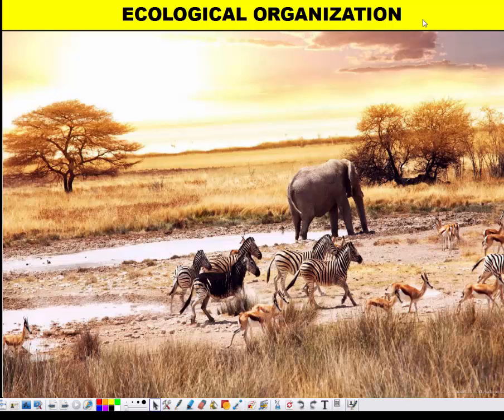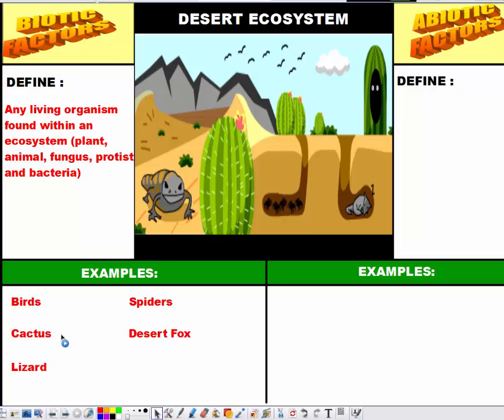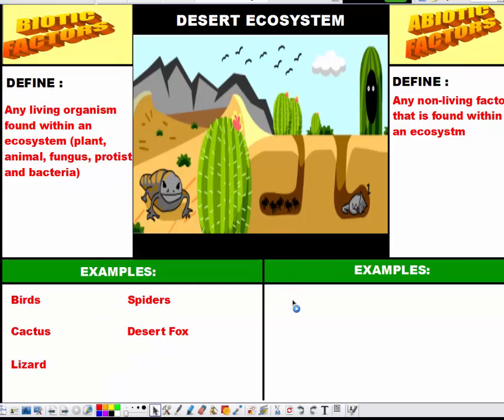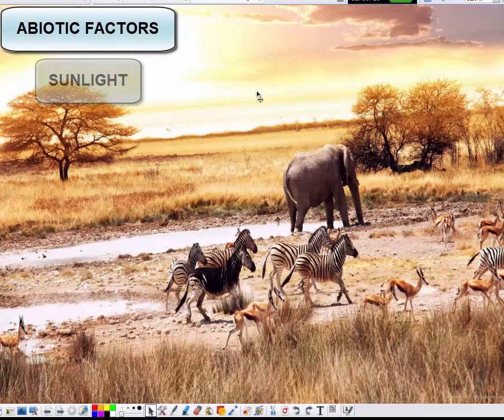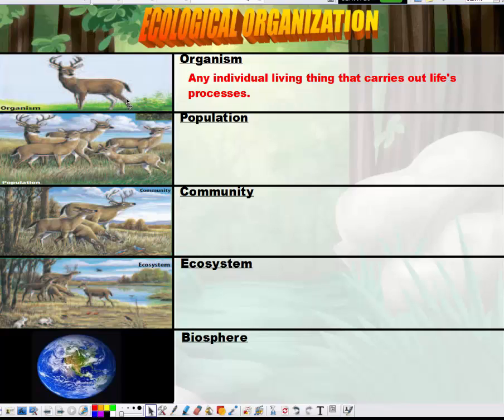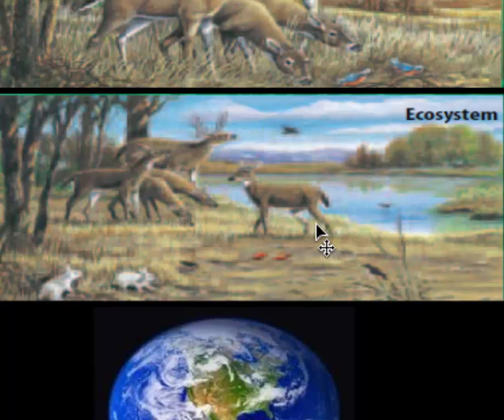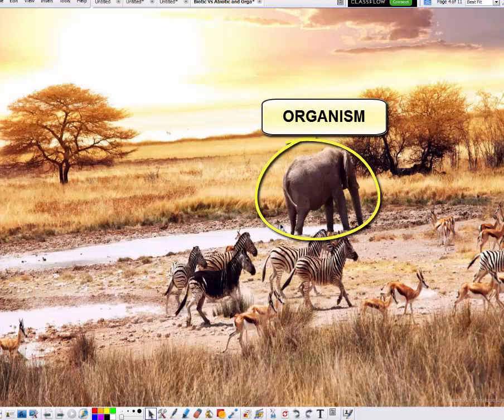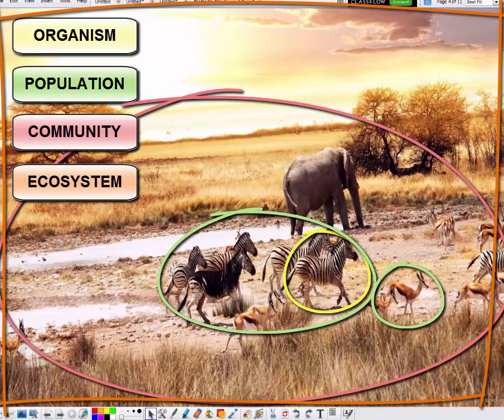Ecological Organization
This video is a quick video briefly discussing abiotic vs. biotic factors and the ecological organization of a biosphere ranging from organism to biosphere.